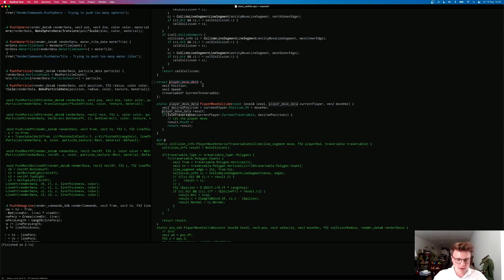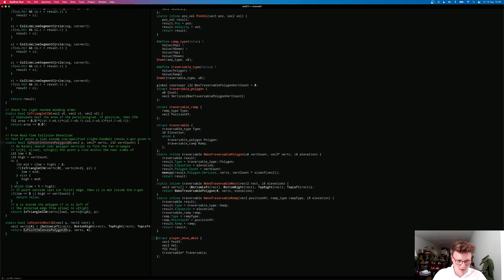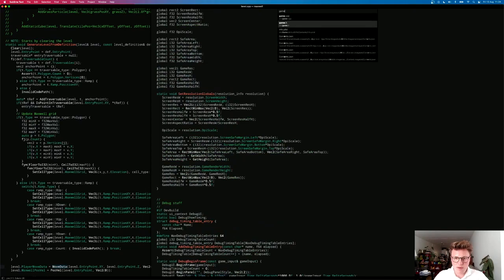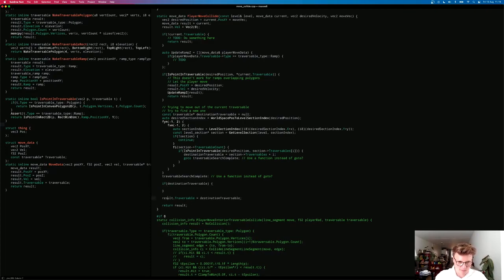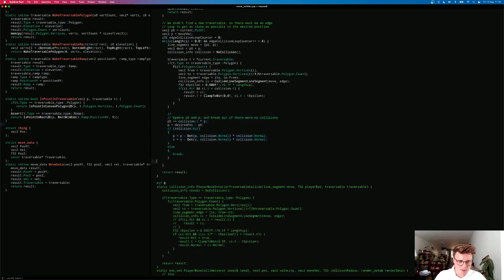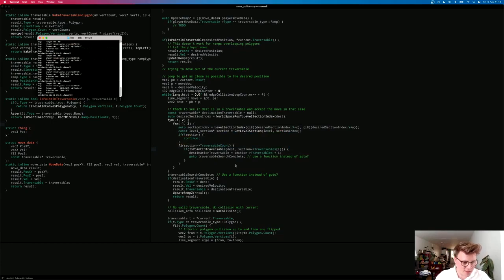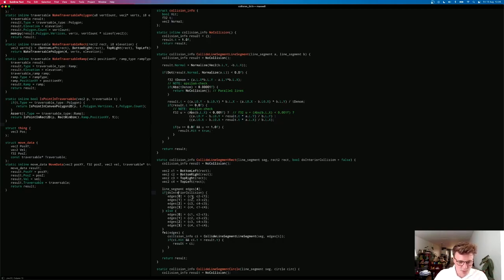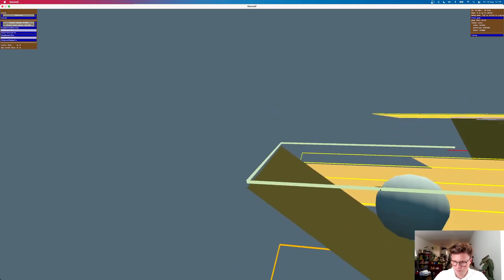When You Ask People About Otleyna CODING This Is What They Answer